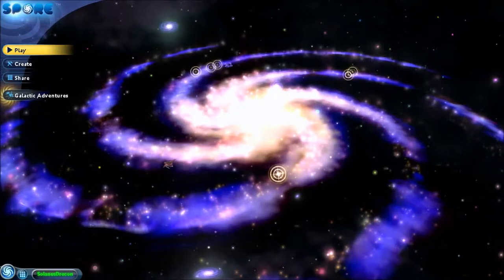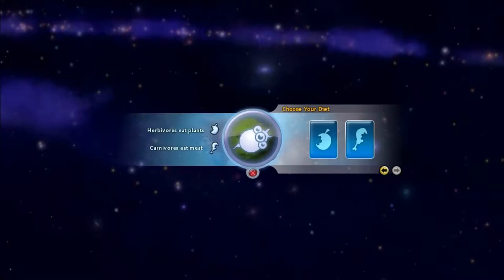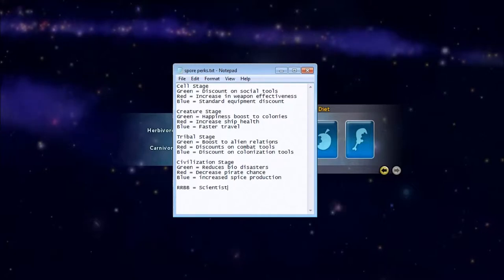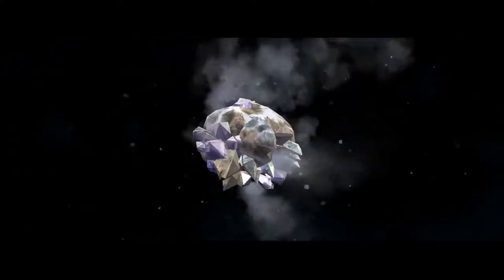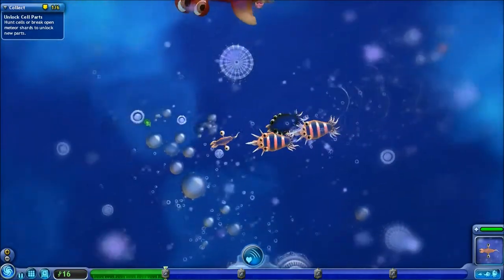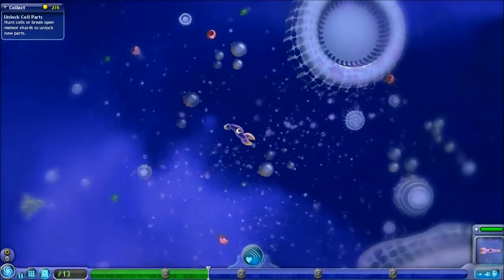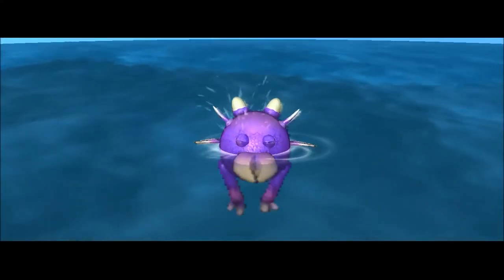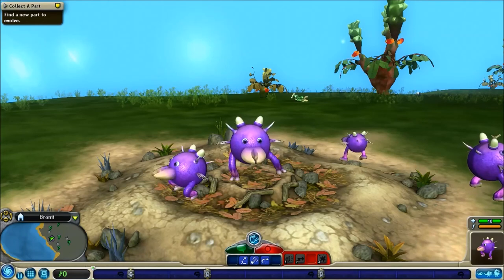Let's Dank Spore Scientist Part 1 (Cell Stage)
Well I'm back in the spore saddle again, trying a more refined approach to the game that got me the most views.

I will never hold my content away from those just looking for a little entertainment, but I will be thankful to anyone who sees fit to donate a little to help me upgrade my hardware and improve my setup.